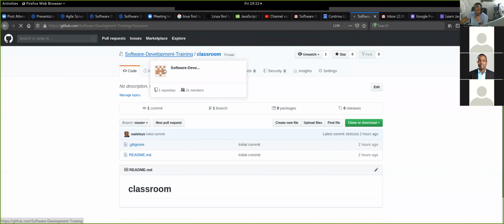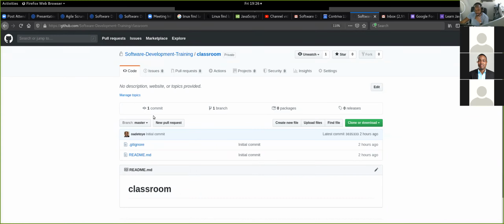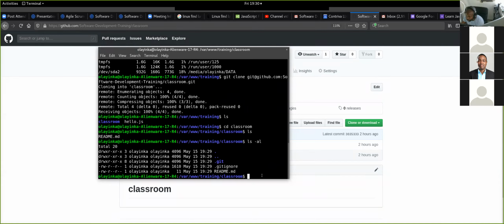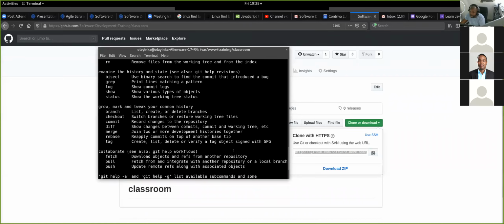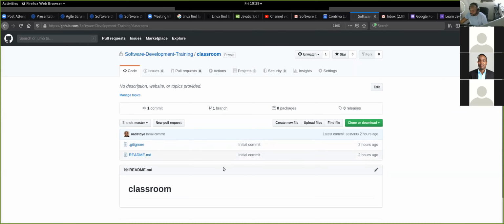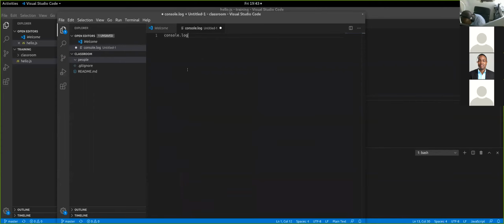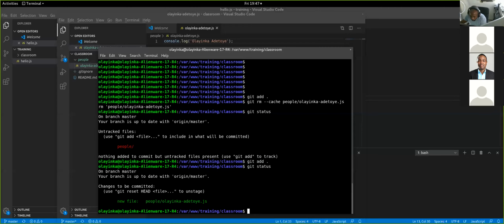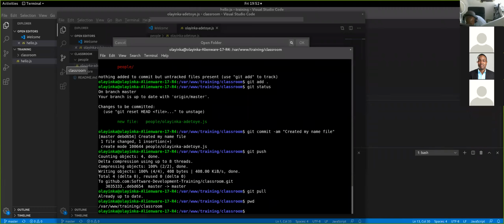Source Control with Git and GitHub